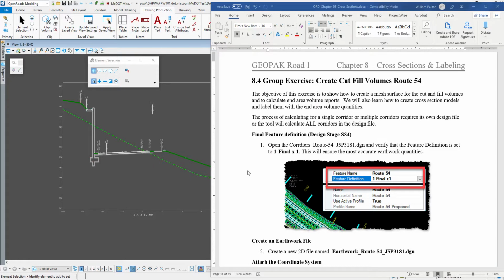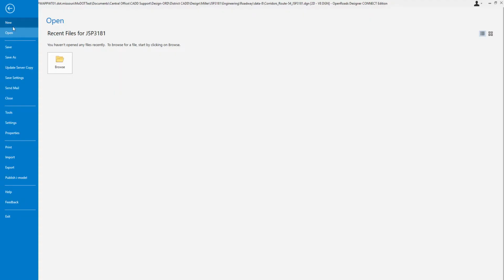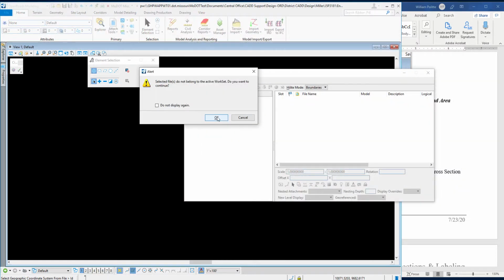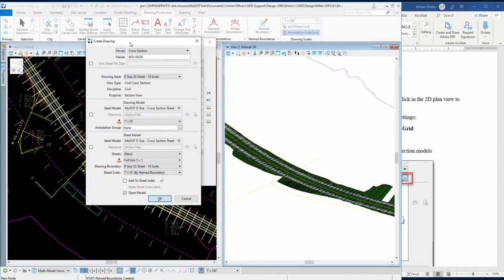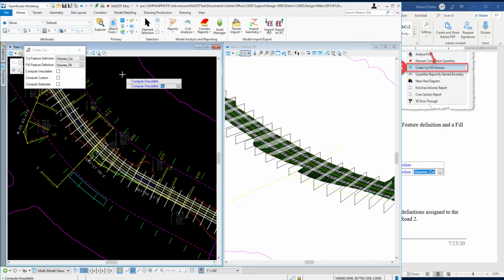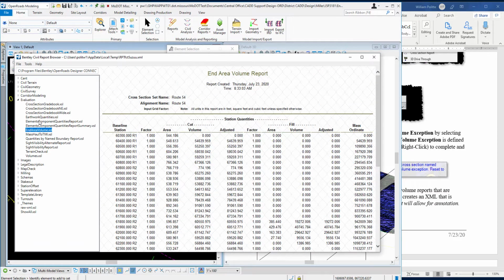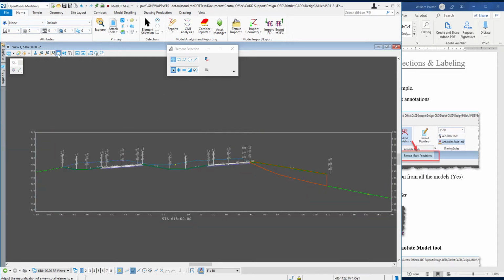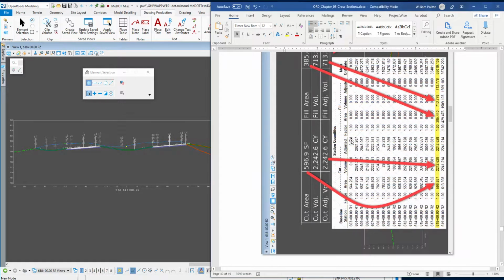ORD - Road 1 - Chapter 8 - XS, Labeling and End Area Volumes - Exercise 5 - Route 54